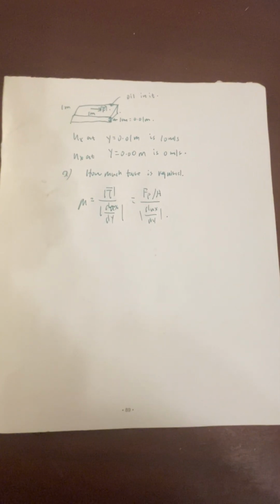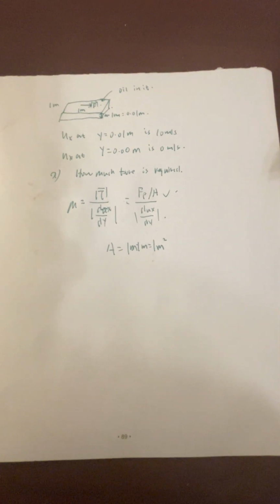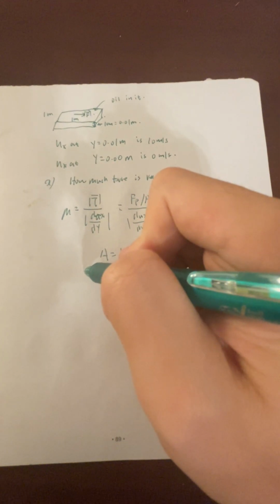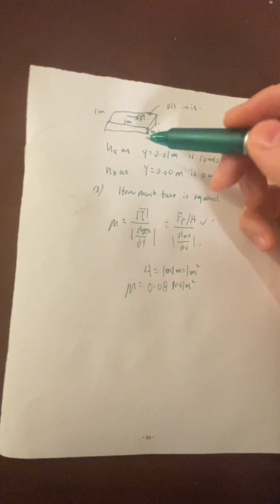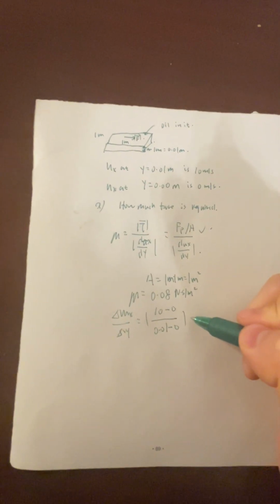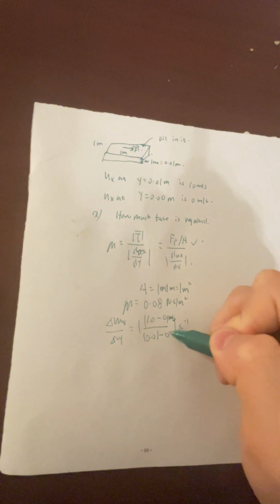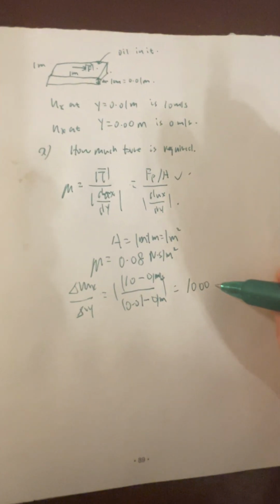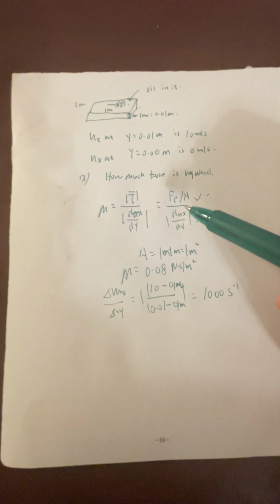PAV for 2023 Winter Physic Class 01/09/2023